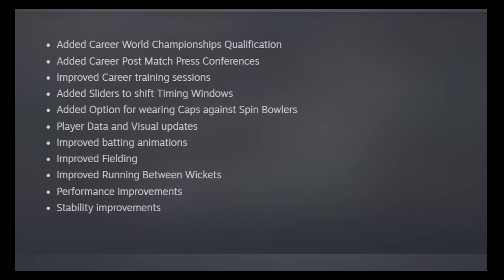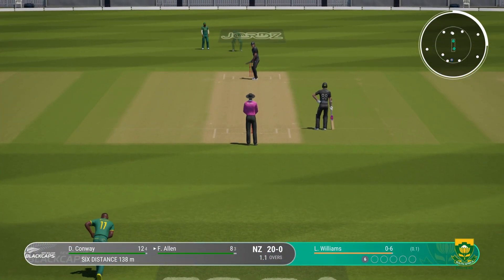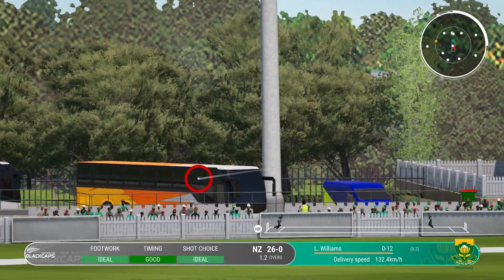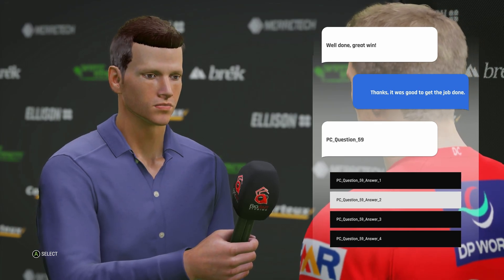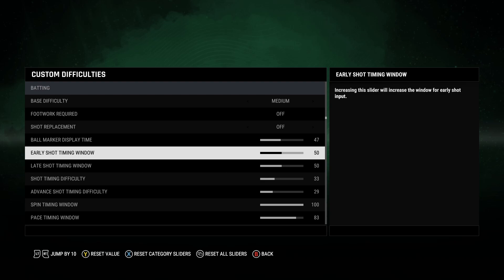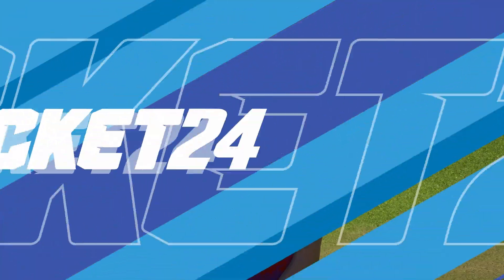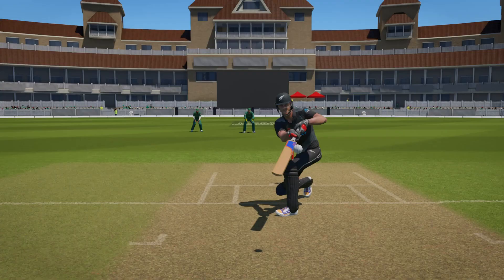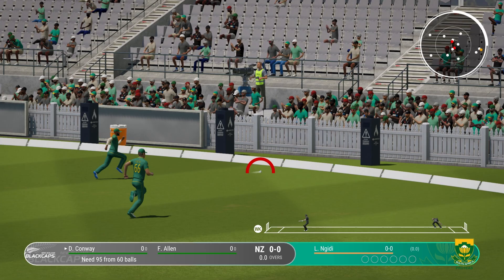Cricket 24 BEST OVERALL Patch ?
Another cricket 24 patch has come out and its once again pretty great, it doesn't have any giant additions like the broadcast camera but it has so many little improvements and additions that i think it is the best patch overall so far.